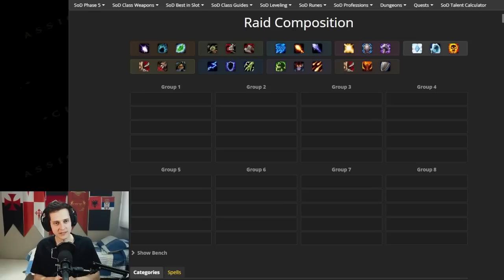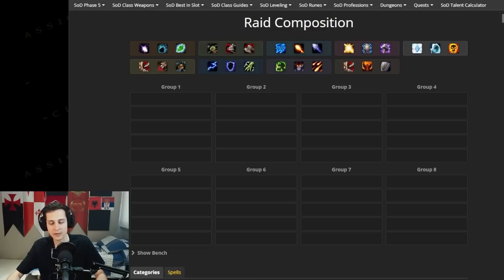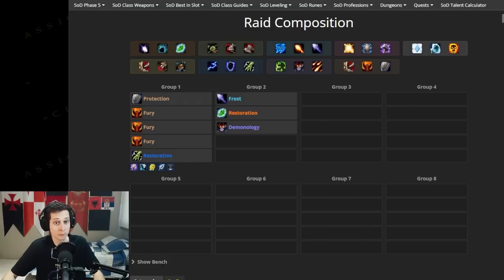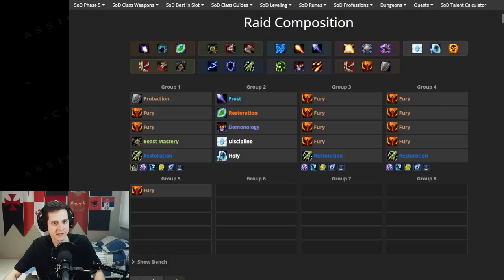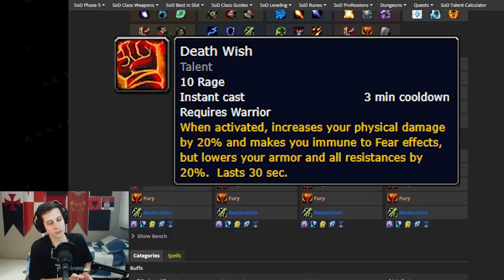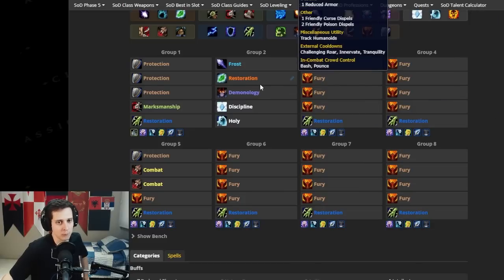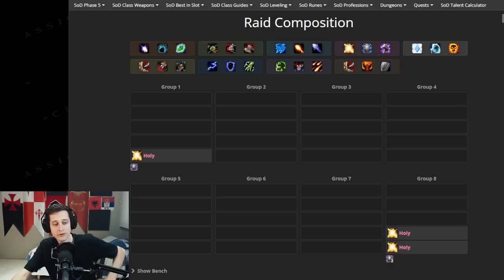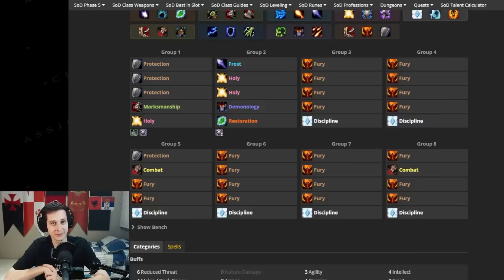Classic Fresh Class Raid Composition Guide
This is how you build a raid for molten core in vanilla wow, both for the alliance and the horde.